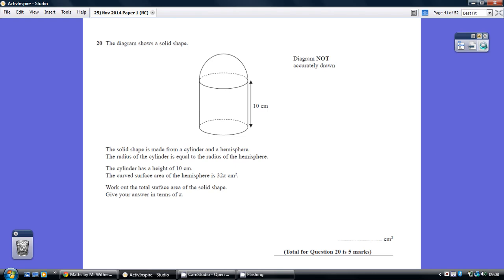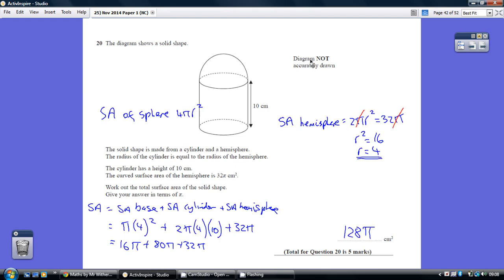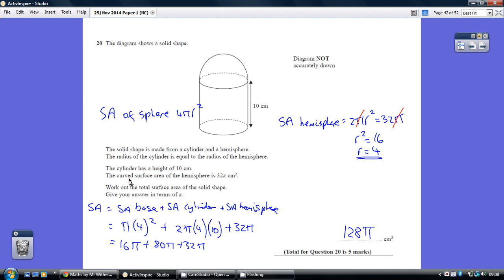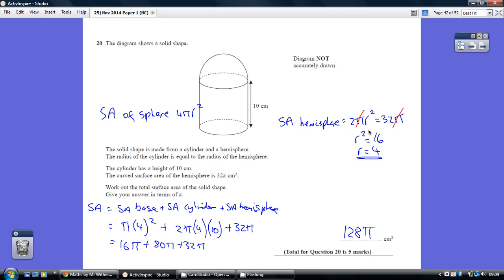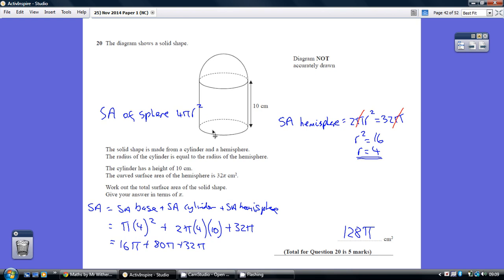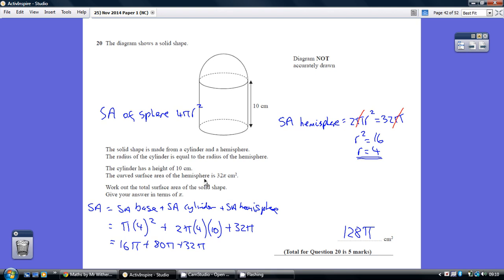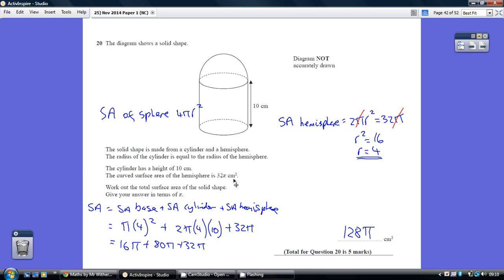25) Edexcel GCSE Higher Tier Paper 1 - 5 November 2014 Q20